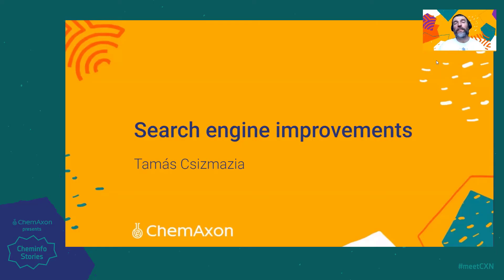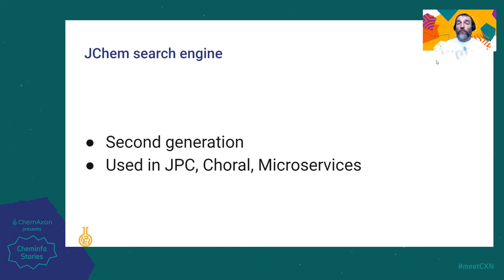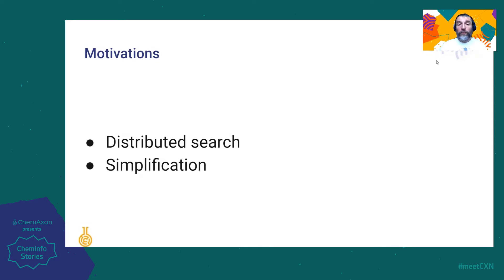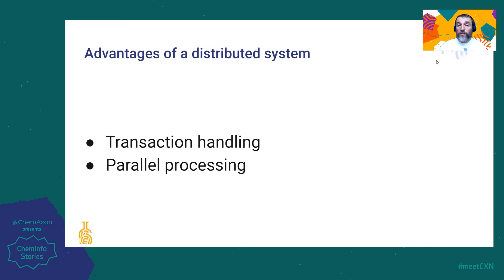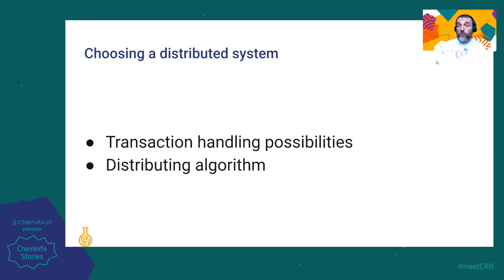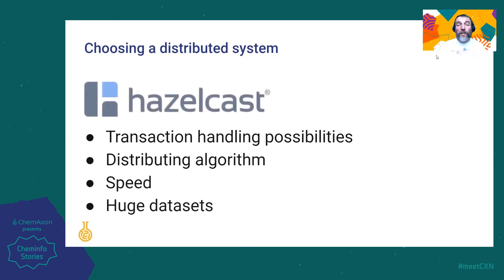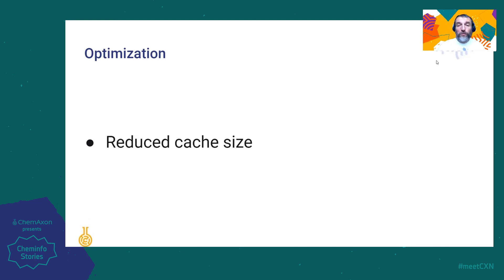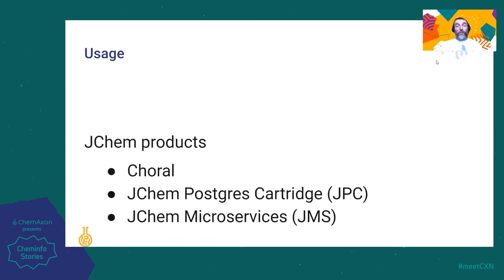Tamás Csizmazia (ChemAxon): Search engine improvements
Improvements to ChemAxon's second generation search engine, used in Choral, JChem PostgreSQL and Microservices.